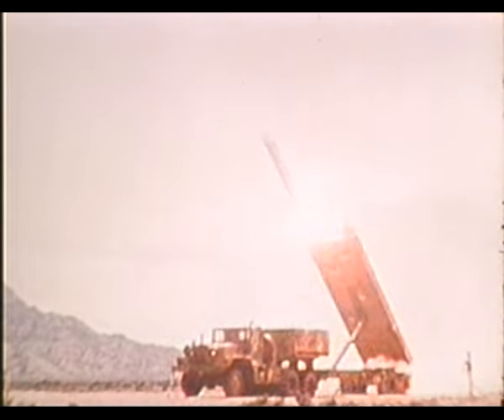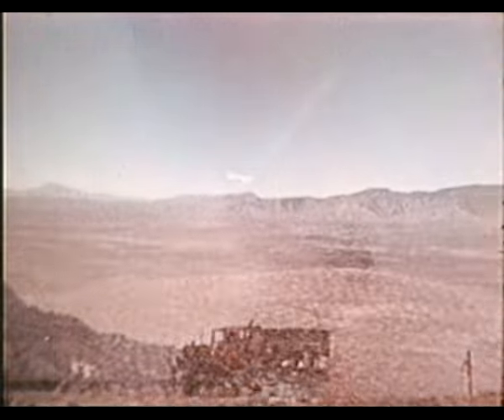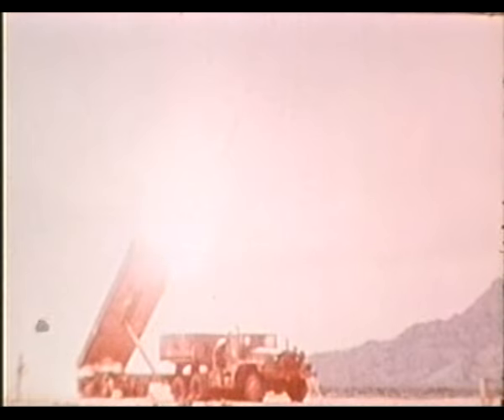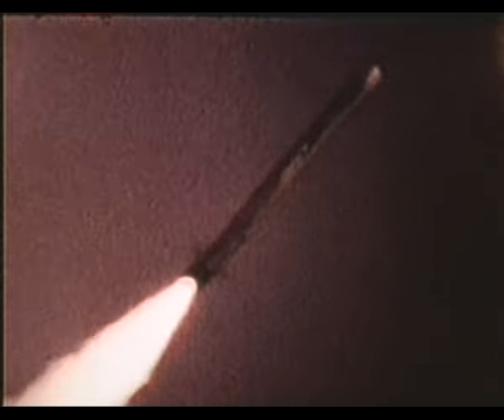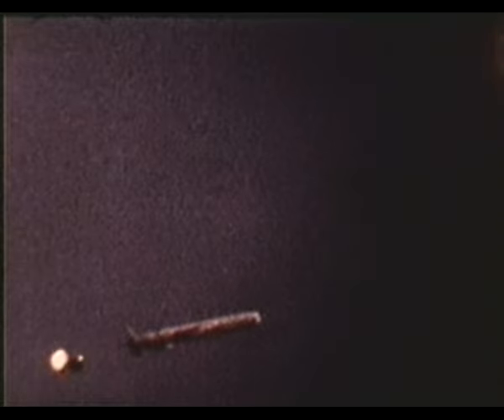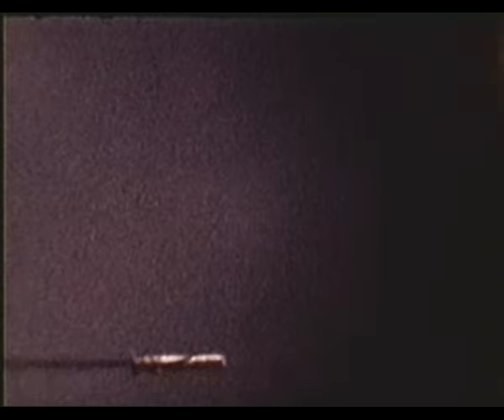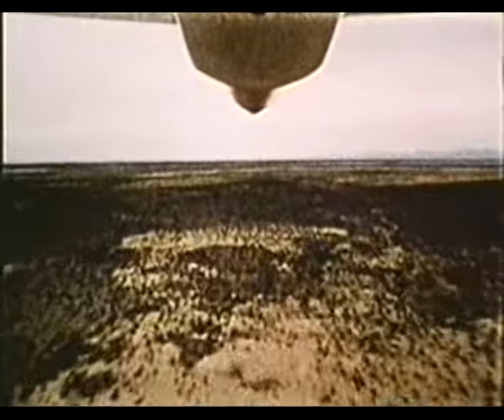BGM-109G Gryphon (Ground Launched Cruise Missile or GLCM)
Ground Launched Cruise Missile, or GLCM, (officially designated BGM-109G Gryphon) was a ground-launched cruise missile developed by the United States Air Force in the last decade of the Cold War.

It was developed as a counter to the mobile medium- and intermediate- range ballistic nuclear missiles deployed by the Soviet Union in Eastern Bloc European countries. The GLCM and the U.S. Army's Pershing II were the incentives that fostered Soviet willingness to sign the Intermediate-Range Nuclear Forces Treaty (INF treaty), and thus eventually reduced both the number and the threat of nuclear warheads in Europe. GLCM is also a generic term for any ground-launched cruise missile. Since the US deployed only one modern cruise missile in the tactical role, the GLCM name stuck. The GLCM was built by General Dynamics.